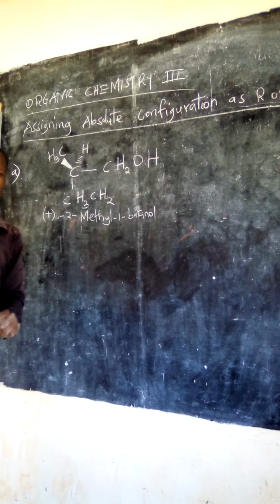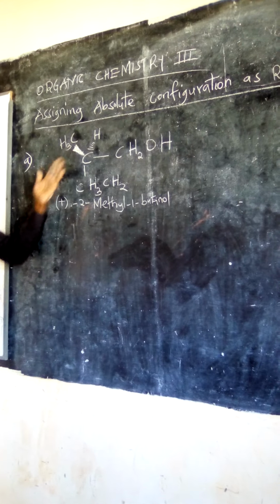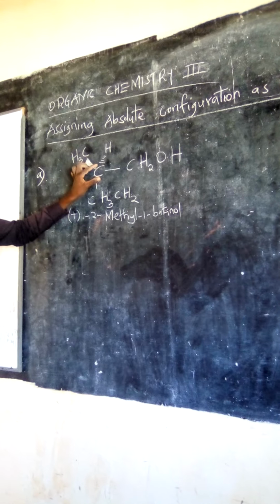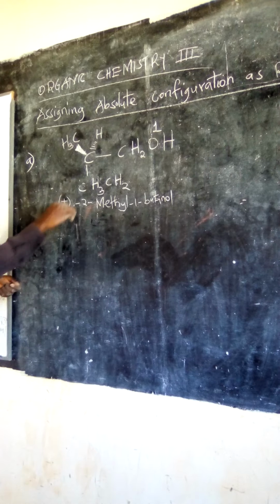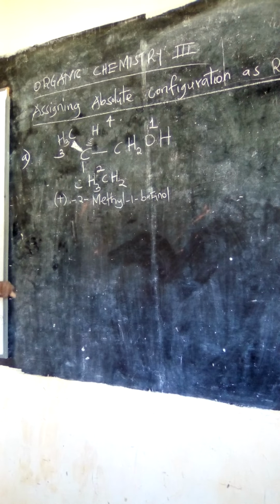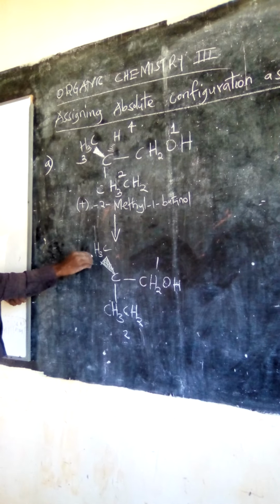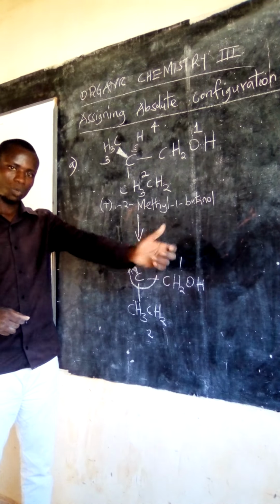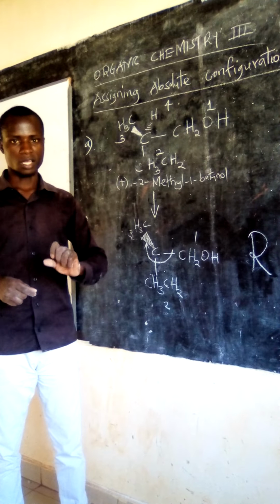ORGANIC CHEMISTRY 3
Asign absolute configuration as either R or S in
2- methyl-1- butanol